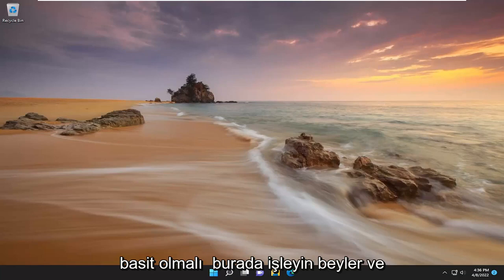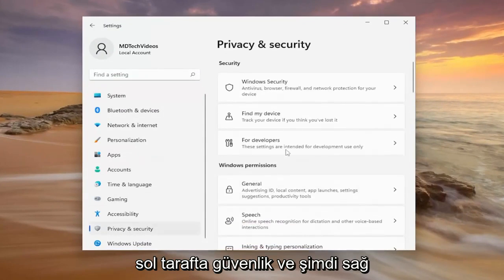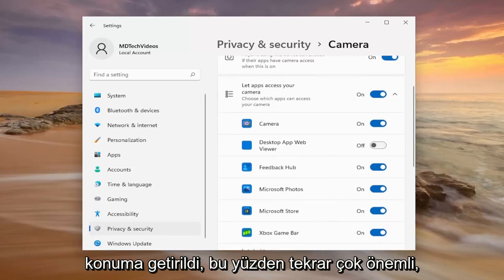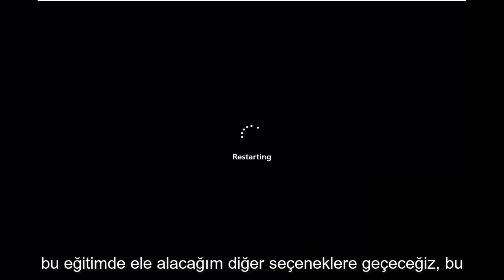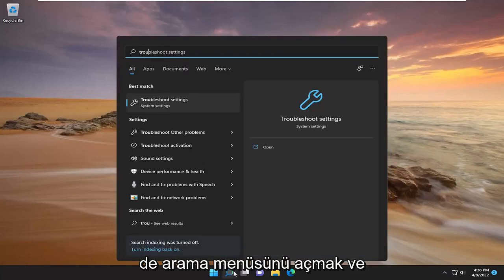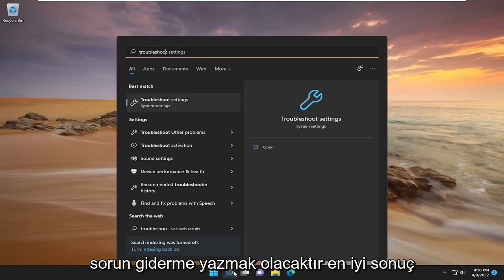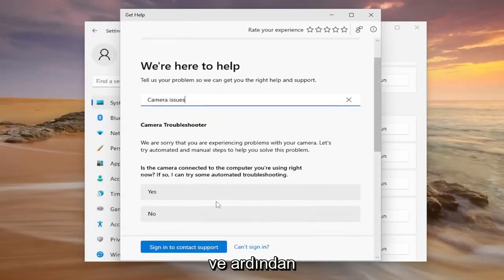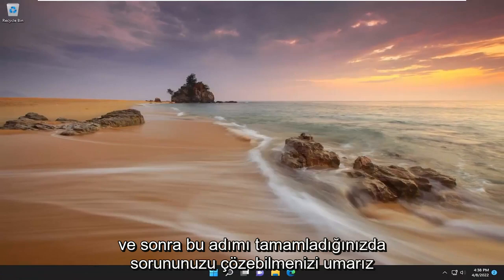Discord Kamera Çalışmıyor Nasıl Onarılır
Discord Web Kamerası Windows 11 FIX'te Çalışmıyor [Öğretici]

Web kameranız Discord ile çalışmıyorsa uygulamada yapabilecekleriniz sınırlıdır. Düşündüğünüzün aksine, web kamerası sorunlarınız donanımla ilgili olmayabilir. Uygulamanın web kameranızı tanımasını sağlamak için deneyebileceğiniz birkaç basit şey var.

Web kameranızın anında çalışmasını sağlayacak ipuçları, püf noktaları ve çözümler için okumaya devam edin. Bu sorunların çoğunun yazılımla ilgili hatalardan veya güncelleme eksikliğinden kaynaklandığını unutmayın.

Sistem/cihaz kameranız Discord ile çalışmıyor mu? Bu sorun, kullanıcı Discord görüntülü görüşmesinde sistem/cihaz kamerasını kullanmaya çalıştığında ancak kamera çalışmadığında ve kullanıcı yalnızca siyah veya yeşil bir ekran gördüğünde ortaya çıkar. Diğer taraftaki kullanıcı, hiç bitmeyen bir yükleme mesajı içeren siyah bir ekran görür. Sorun, kameranın tüm türevlerine (yerleşik veya web kamerası) sahip tüm büyük işletim sistemlerinde bildirilmiştir. Bu sorunun nedenleri eski bir işletim sistemi, bozuk kamera sürücüleri, bozuk Discord kurulumu veya yanlış Discord ayarları olabilir.

Nadiren donanımla ilgili sorunlar vardır, bu nedenle web kameranızı görünür hasar açısından test ettiğinizden emin olun.

Sisteminizin/cihazınızın işletim sistemi güncel değilse, sisteminizin/cihazınızın kamerası Discord'da çalışmayabilir. Ayrıca, bozuk kamera sürücüleri veya bozuk Discord kurulumu da kameranın çalışmamasına neden olabilir.

Sorun, kullanıcı Discord'da sistem/cihaz kamerasını kullanmaya çalıştığında ancak kamera çalışmadığında ortaya çıkar (bazen etkilenen kullanıcı yalnızca siyah veya yeşil bir ekran görür). Karşı taraf kullanıcıyı göremez, sadece siyah bir ekran ve hiç bitmeyen bir yükleme ekranı görür. Sorun, tüm kamera çeşitleriyle (yerleşik veya harici) tüm büyük işletim sistemlerinde (Windows, Mac, Linux, Android, iOS vb.) rapor edilmiştir.